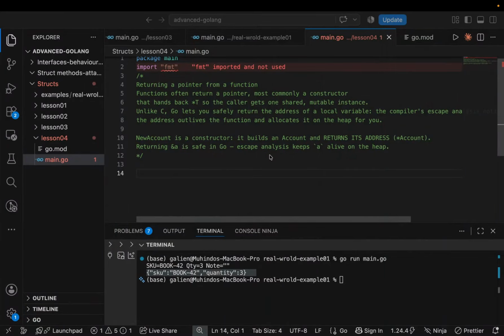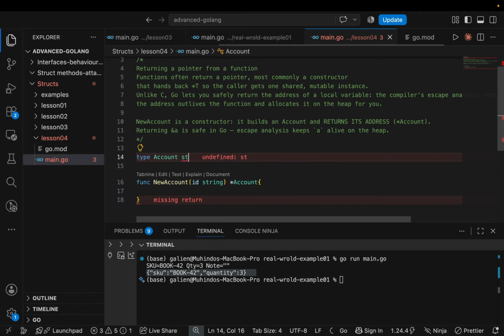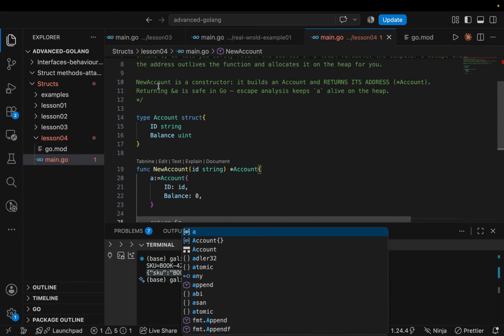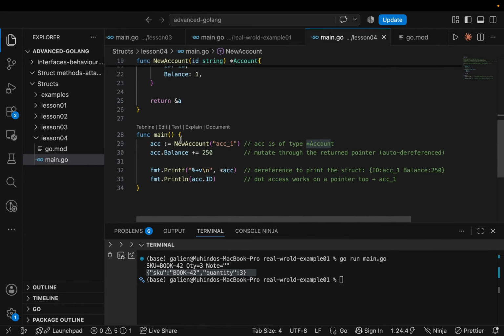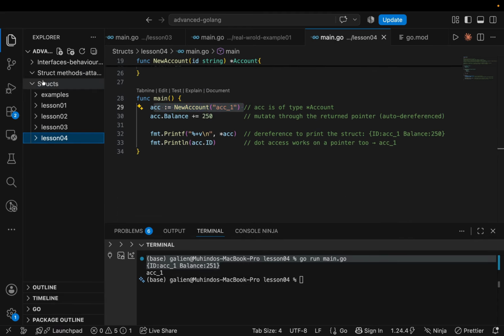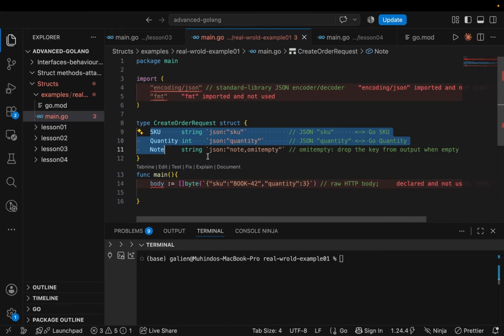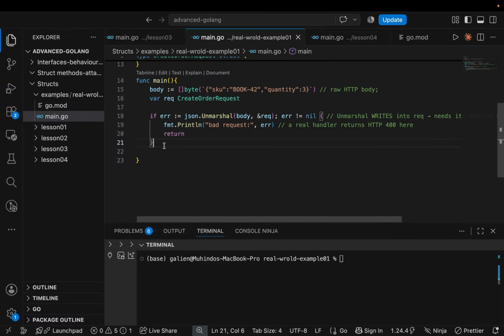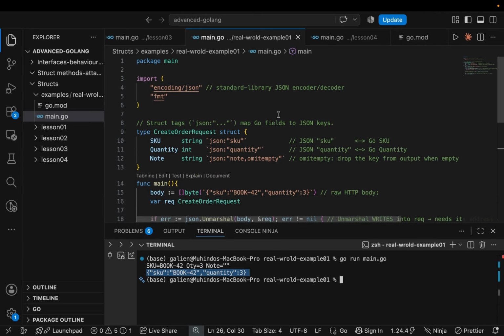Constructors + JSON Structs | Advanced Go Essentials Part 2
Two everyday backend skills in one lesson: returning pointers from functions, and modeling JSON with structs.

You'll learn:

Returning *T from a function — the constructor pattern
Why Go lets you return the address of a local safely (escape analysis)
Struct tags and mapping JSON keys to fields
json.Unmarshal / Marshal and why &req needs the address
omitempty and handling missing keys

Deeply-commented, copy-paste-and-run code. No prior Go needed.
▶ Next: Part 3 — Struct methods (value vs pointer receivers)